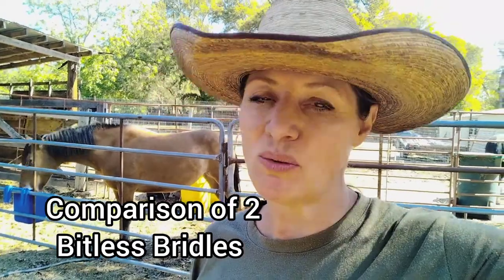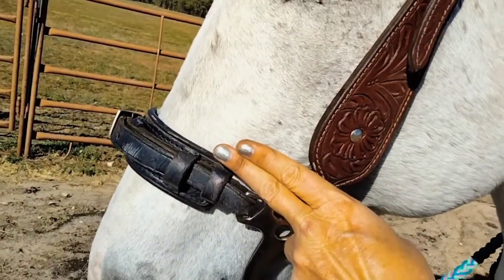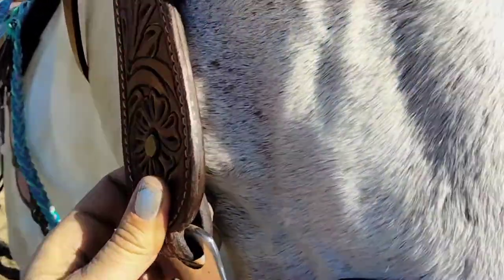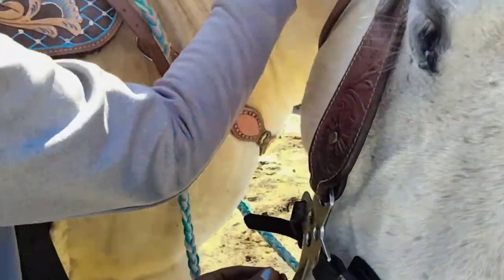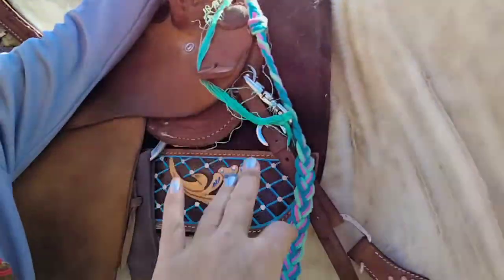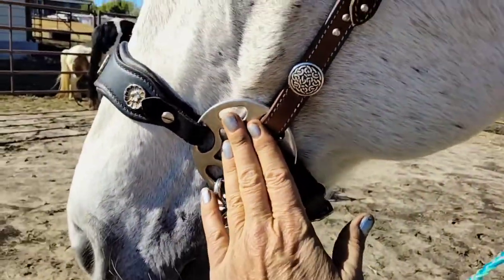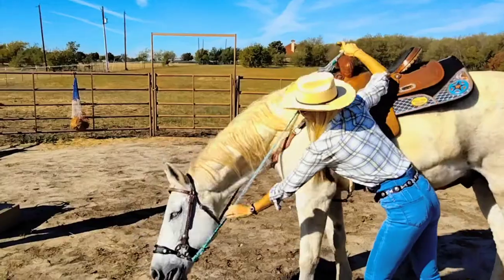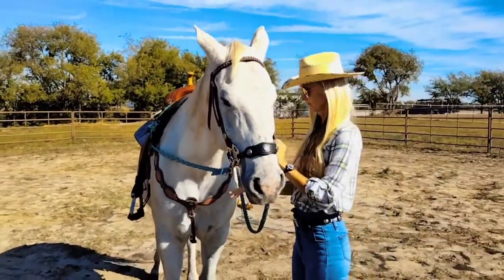Picking a Bitless Bridle - Comparison between shanked hackamore and wheel hackamore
Picking a bitless bridle.

picking between 2 hackamores

Now if a horse is not responding well to a bit and you really have to pull, they might have nerve damage and a lot of times that can happen with an older horse especially one that has been ridden in a Tom thumb bit. so consequently if a horse has no mouth, they still should have a nose.
the point of this being that a bitless bridle is a good alternative.
this is going to be comparing two different types of hackamore. now hackamore is different from a side pool in that it actually utilizes pressure. and a shanked hackamore adds 5 lb of pressure per inch of shank.

in this video I will go over trying to find the best fit in the bridal as well as the best action based on the hackamore nose piece itself. we will also go over different exercises you can use to see how well a horse will respond to different types of bridles